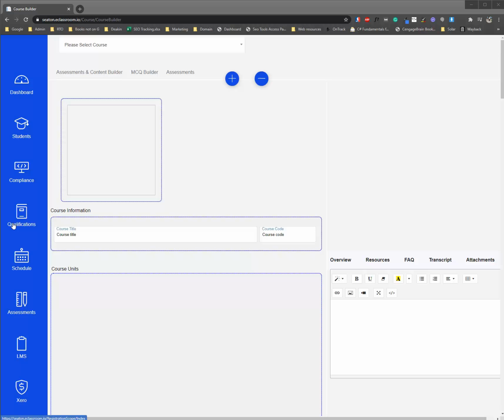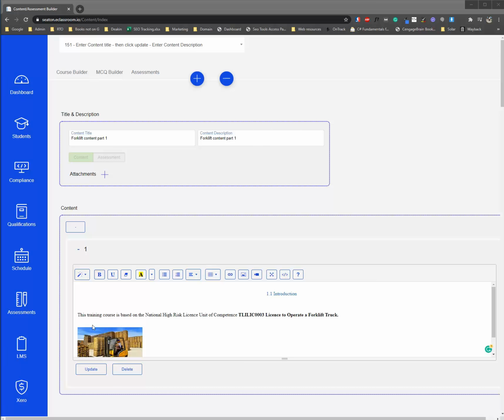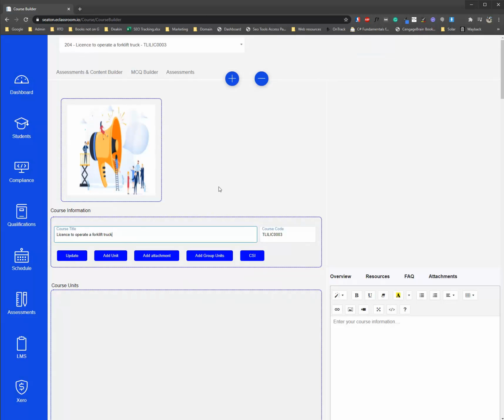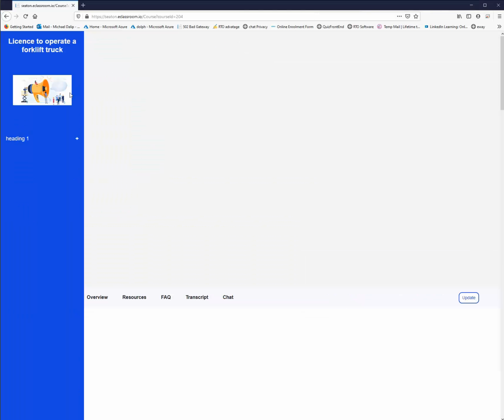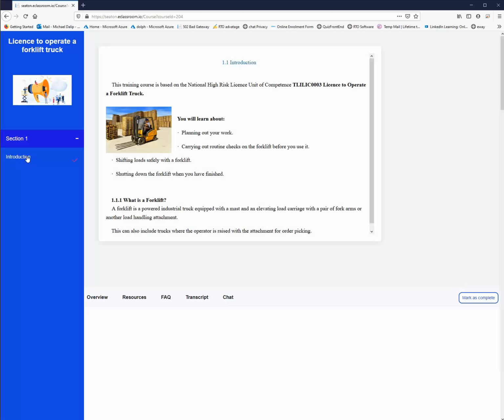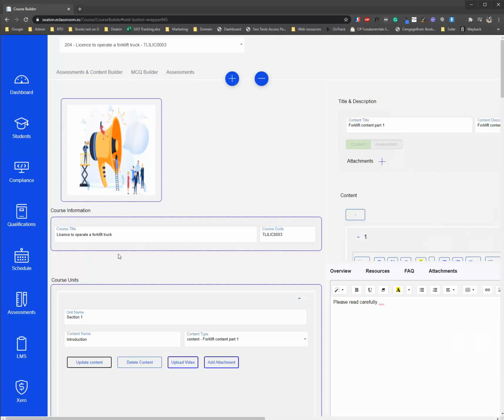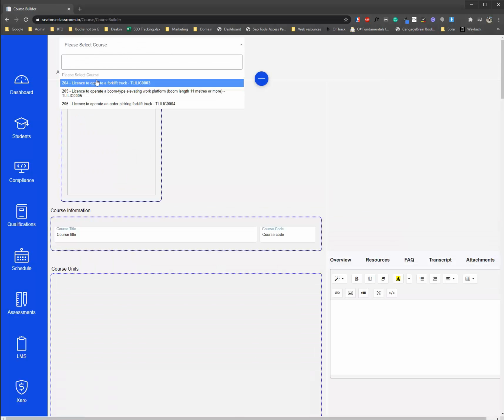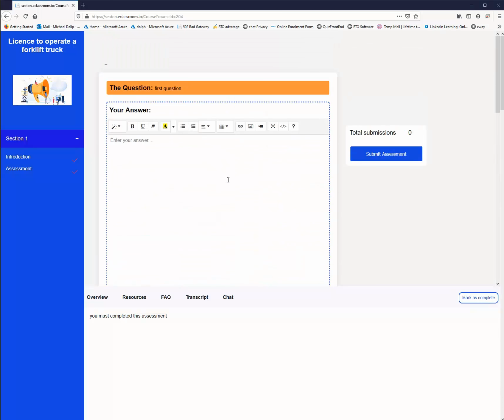LMS - create content overview